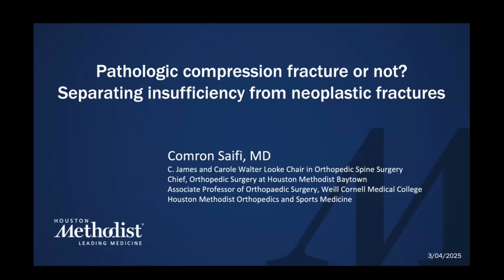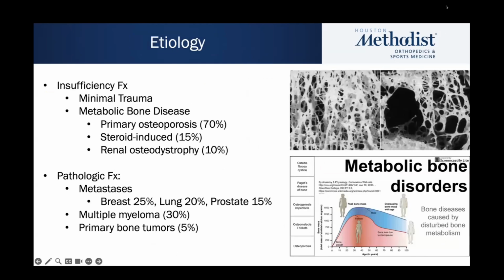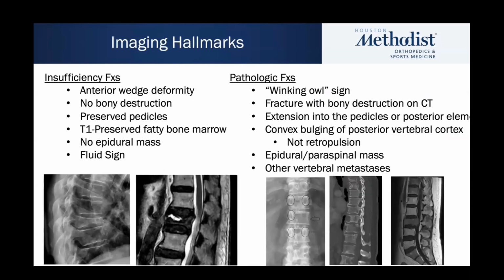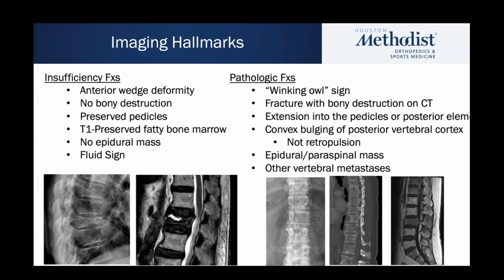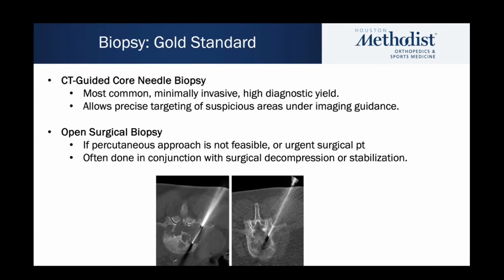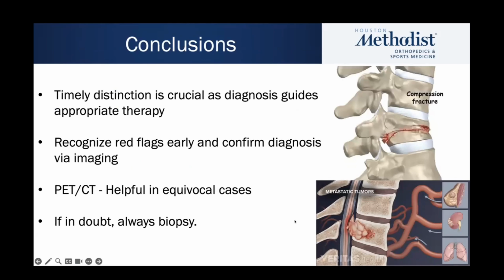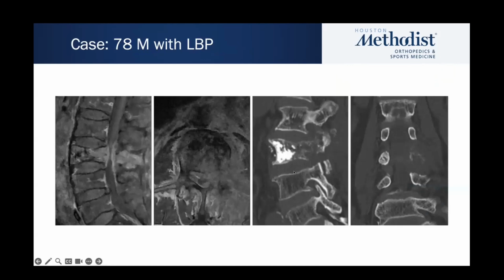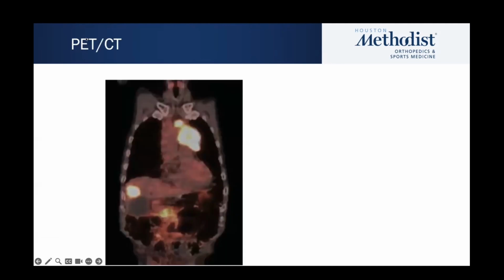Pathologic Compression Fracture or Not? Separating Insufficiency from Neoplastic Fractures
Presenter:
Comron Saifi, MD
C. James and Carole Walter Looke Chair in Orthopedic Spine Surgery
Associate Professor of Orthopaedic Surgery, Weill Cornell Medical College
Houston Methodist Orthopedics and Sports Medicine

Presented during the LSRS Thoracolumbar Spine Tumors Webinar

For more information regarding the Lumbar Spine Research Society, please visit our